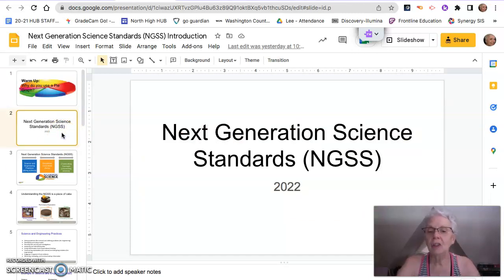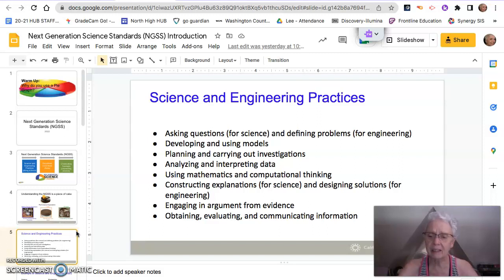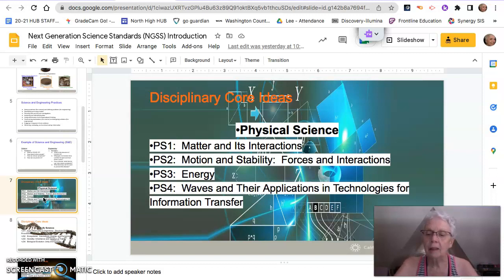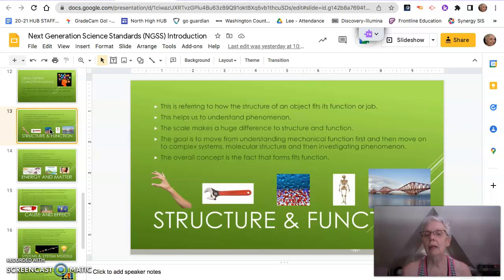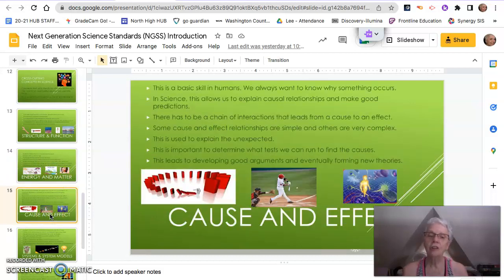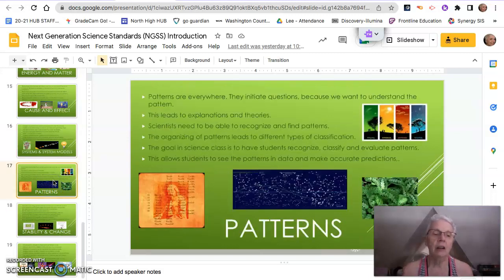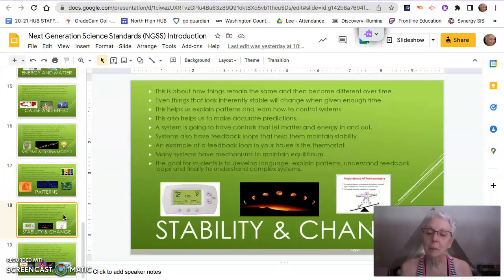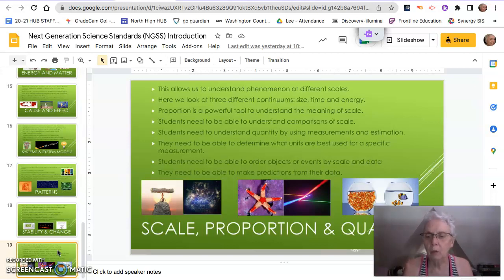Next Generation Standards